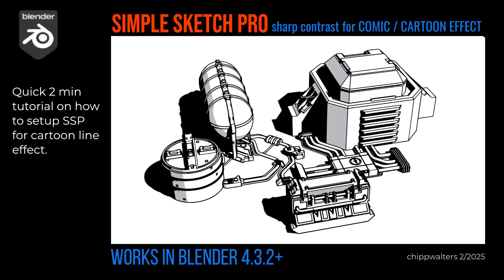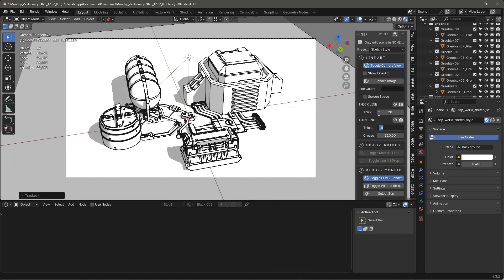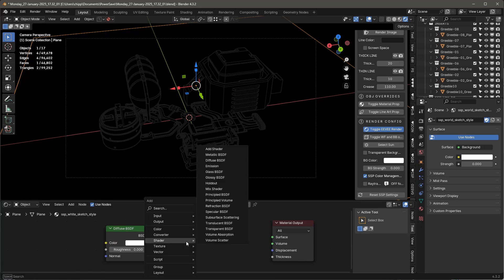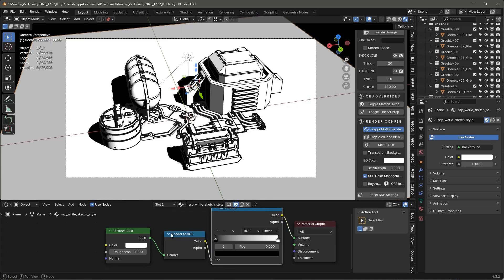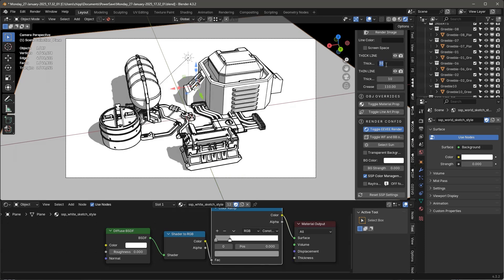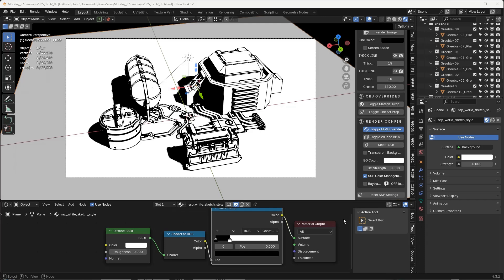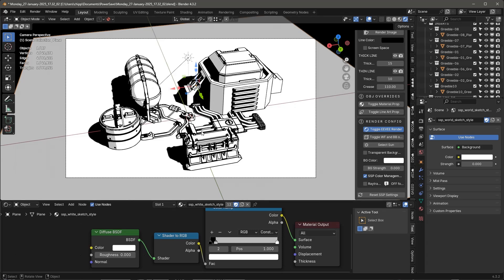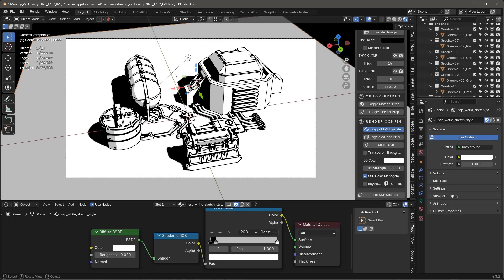Cartoon and Comic Linework in Blender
A quick video showing how to create a quick cartoon shader in the Blender addon SIMPLE SKETCH PRO.